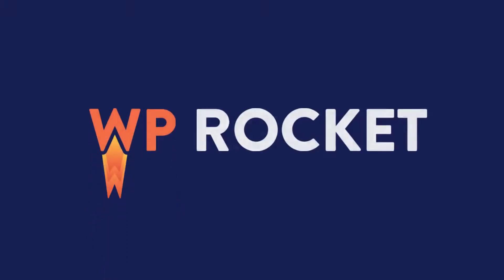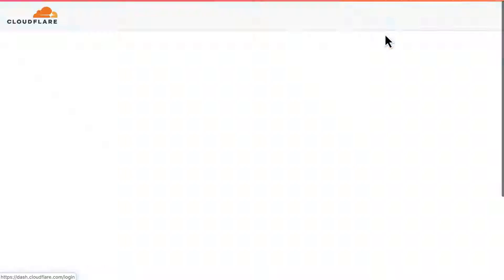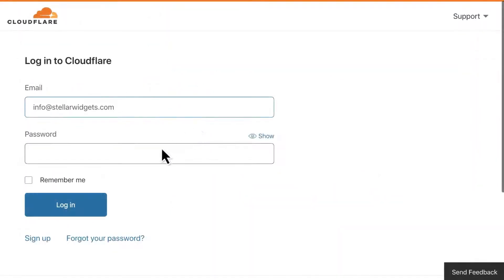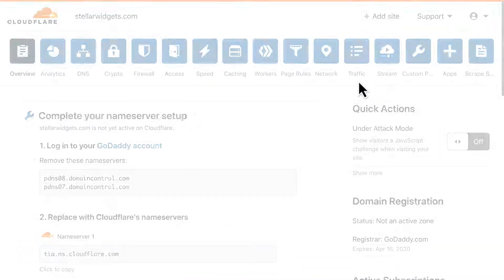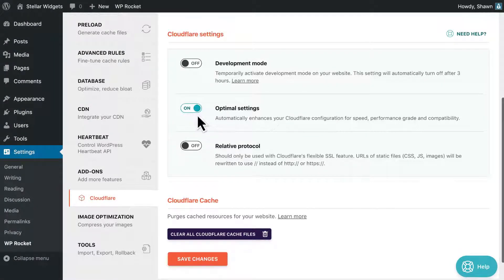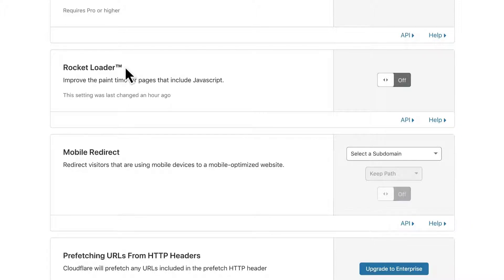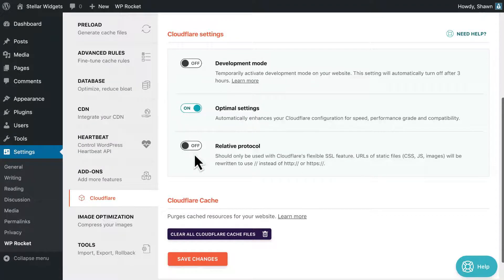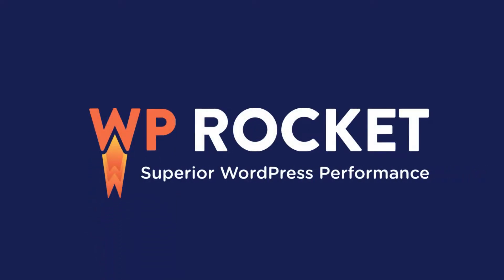How to Set Up the Cloudflare Add-on in WP Rocket [Legacy Version 2023]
To use the WP Rocket Cloudflare add-on, there are a couple of requirements you should know about: you’ll get to know them better with this tutorial video.

If you’re using Cloudflare on your site, you can easily integrate it with WP Rocket.

The Cloudflare add-on is really handy, and its main purpose is to give you some convenient controls without having to leave your WordPress dashboard.